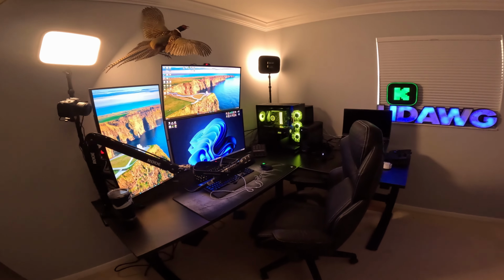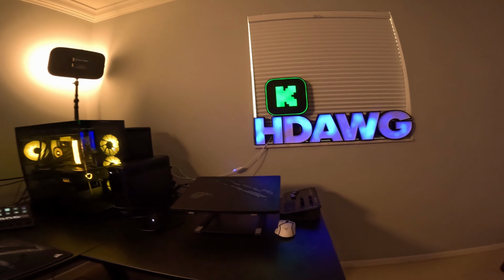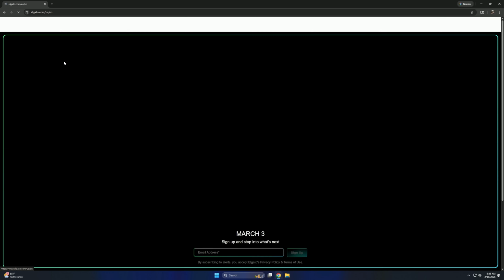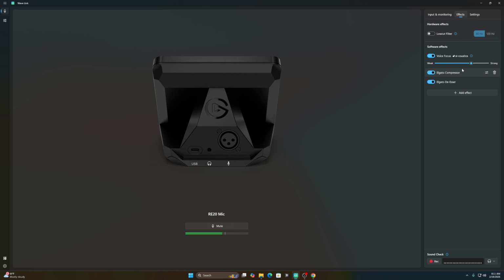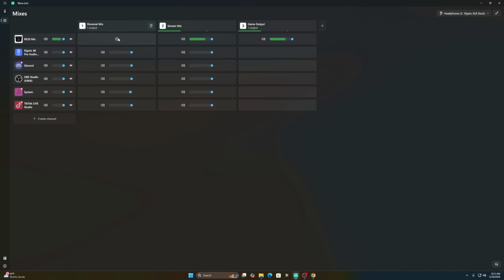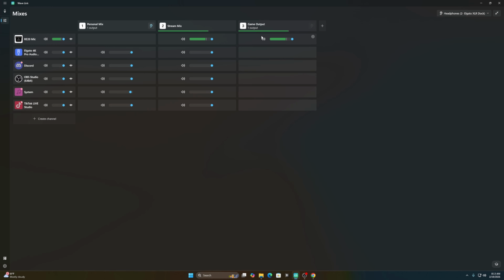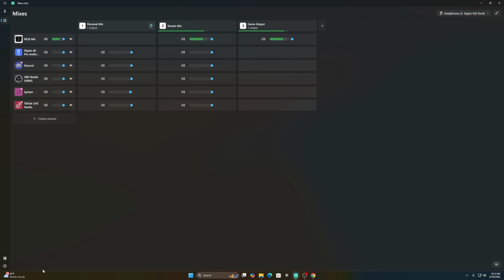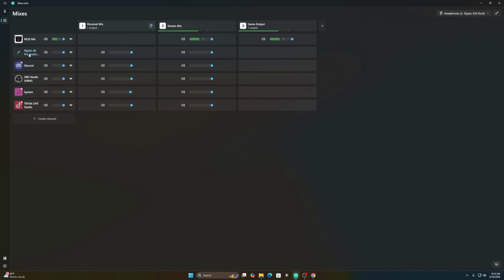Easy Dual PC Audio with Wavelink 3.0!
After struggling for an easy solution for Dual PC audio routing, I came across Wavelink 3.0 It was a simple fix, removing the clutter of my GoXLR and minimizing my setup!